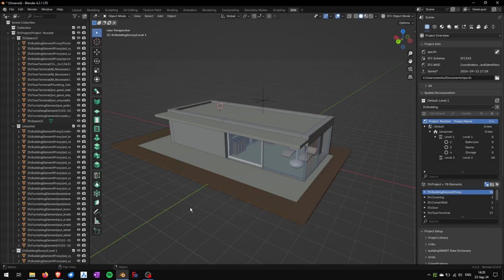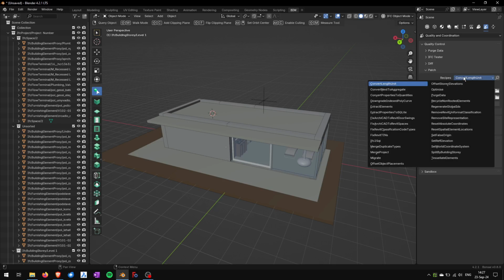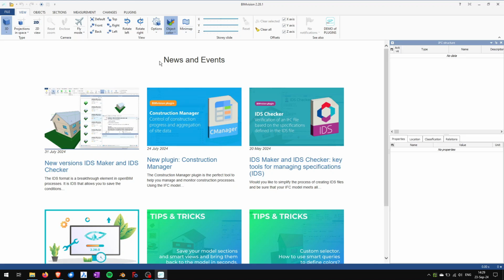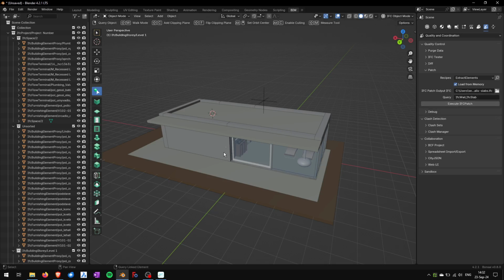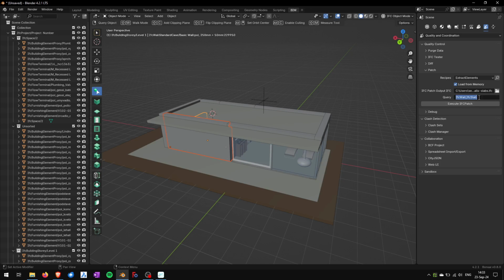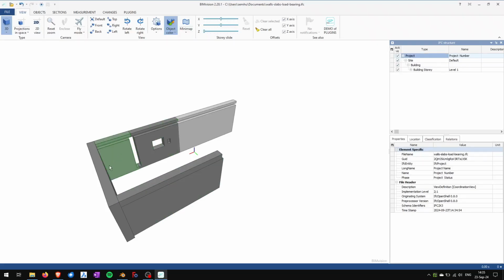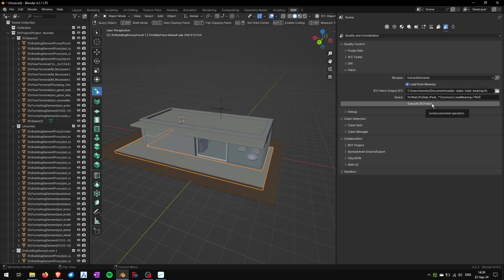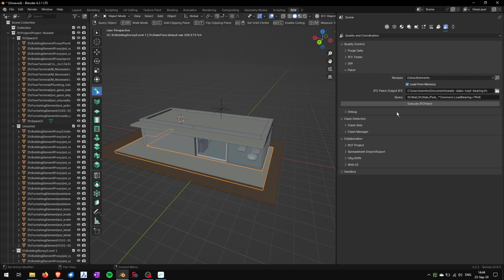How to Extract Elements from IFC File using Bonsai BIM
This video demonstrates, how to use Bonsai BIM (formerly known as BlenderBIM) to extract part of IFC file to a new IFC file. To achieve this, user can utilize ExtractElements patch. This patch enables extraction of specified elements to a new file. Elements can be specified using queries, so the user has complete control over what is extracted.

The video provides example of extracting all walls, all walls and slabs or all load bearing walls a slabs. Any other objects can be extracted, user has complete control over the extraction using filters.

Content:
0:00 Introduction
1:05 Extraction of all Wall elements
02:58 Extraction of all Wall and Slab elements
03:50 Extraction of all load bearing Wall and Slab elements